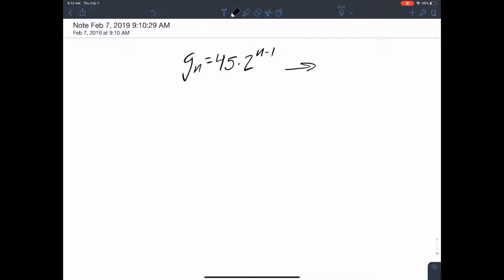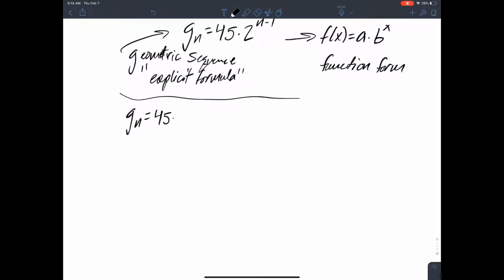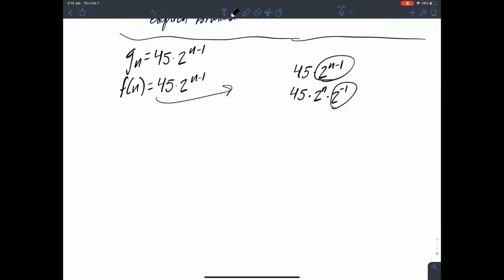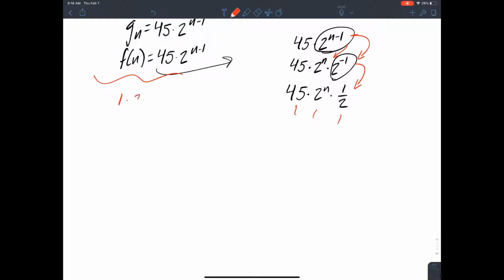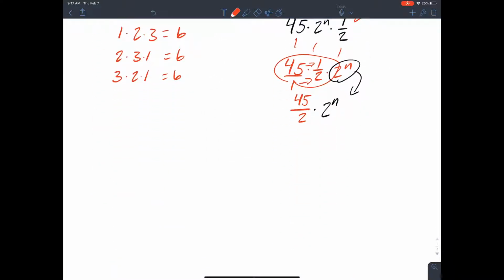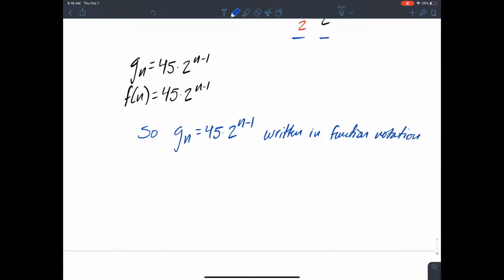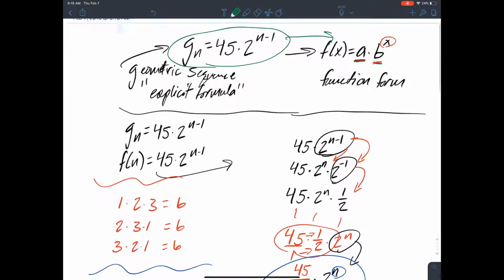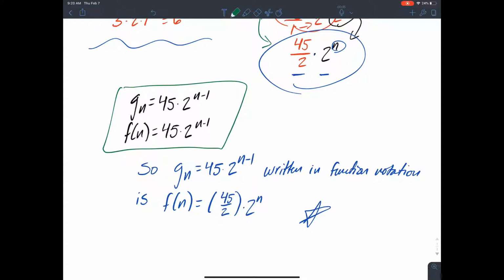Geometric Form to Function Form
This is a quick video showing how to take the formula for a Geometric Sequence and turning into Function Form. I showed every step along the way and possibly made some mistakes as well. I hope this video was helpful. PEACE!